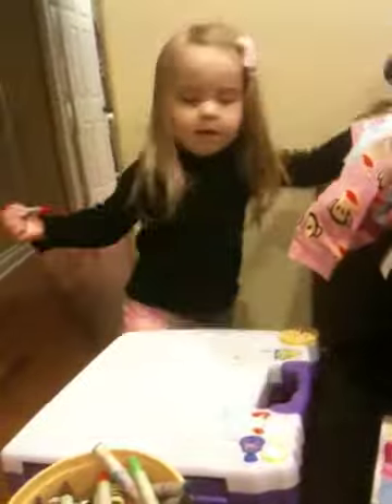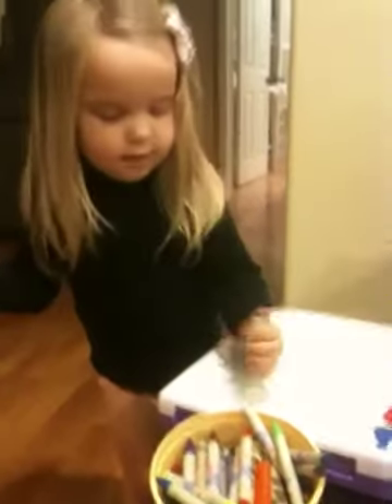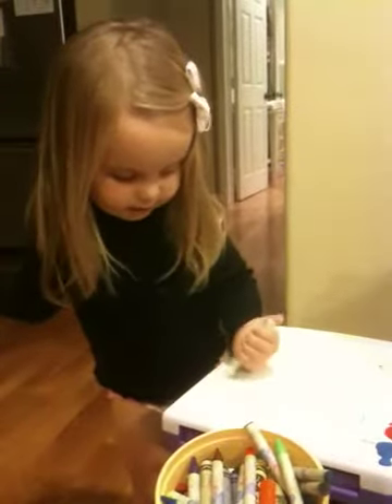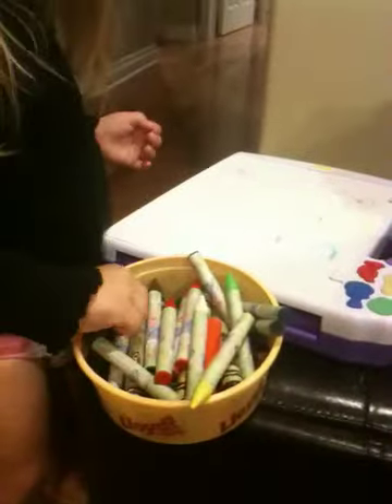Jameson family portrait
Jameson illustrating